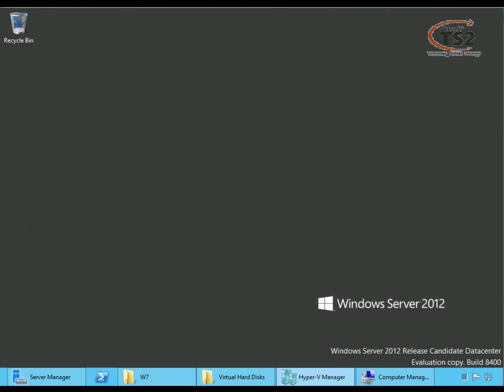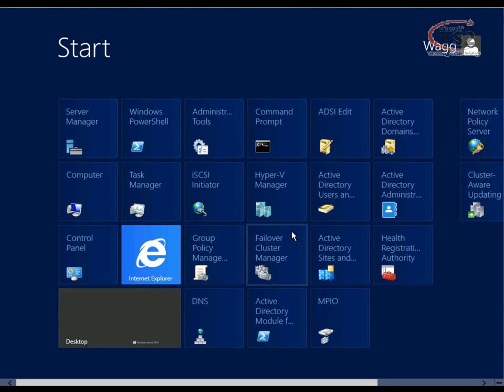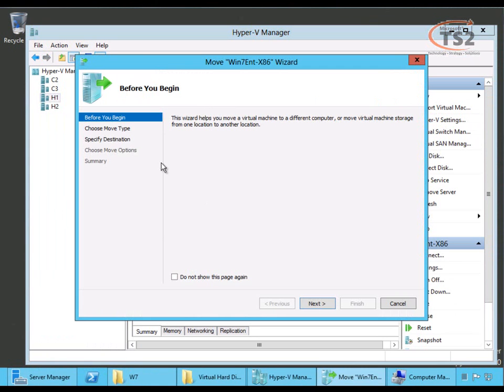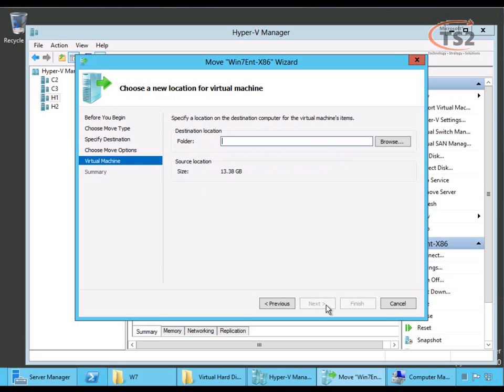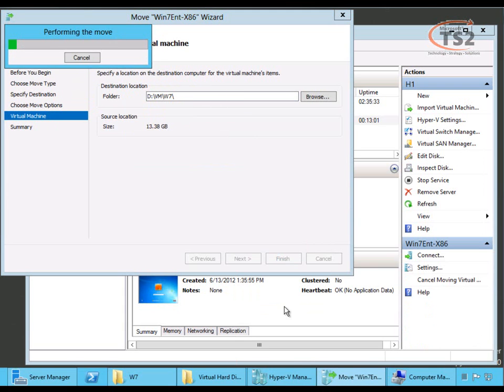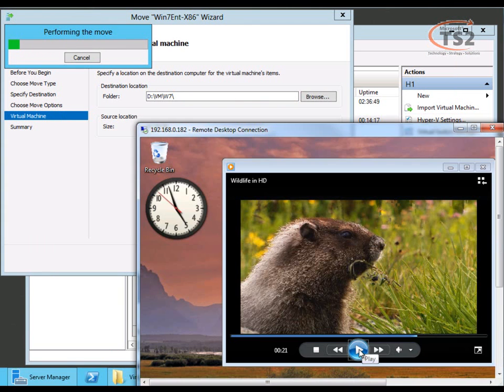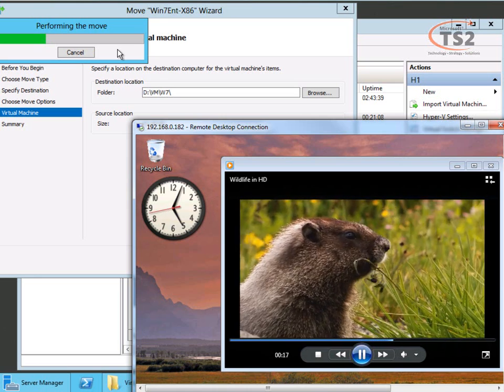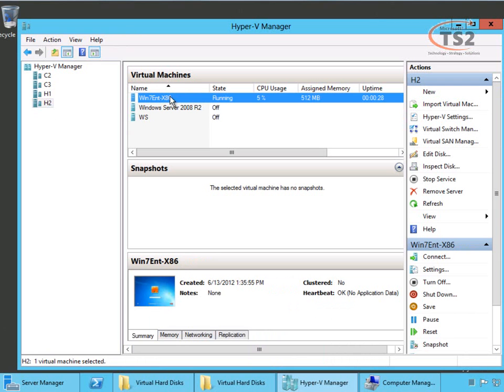SharedNothing LiveMigration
This is a multi-part series on Hyper-V.  This video is attached to this blog: